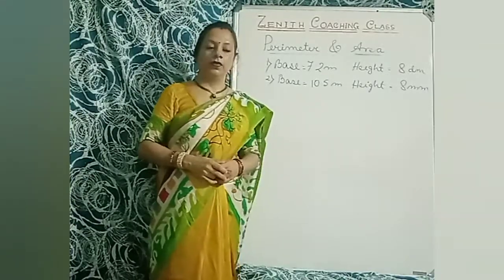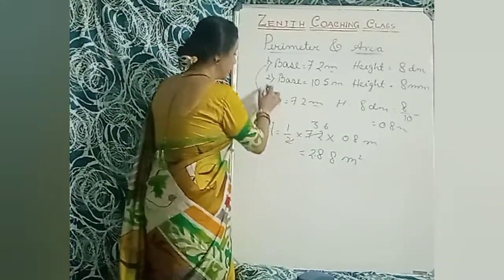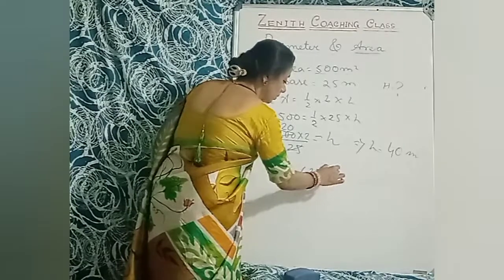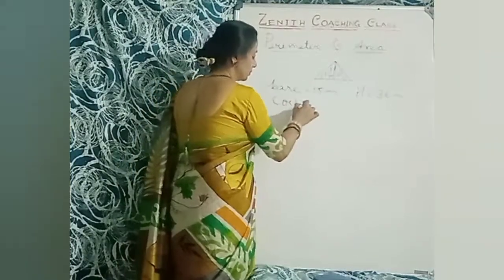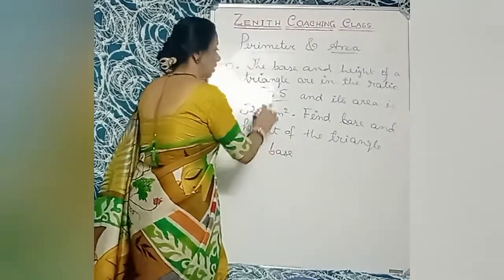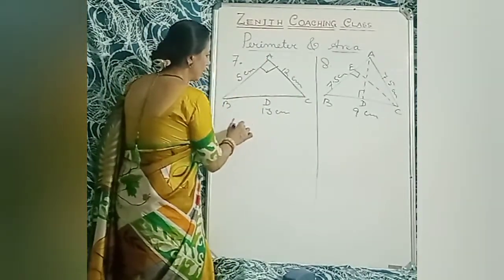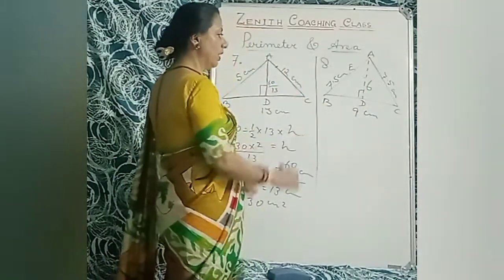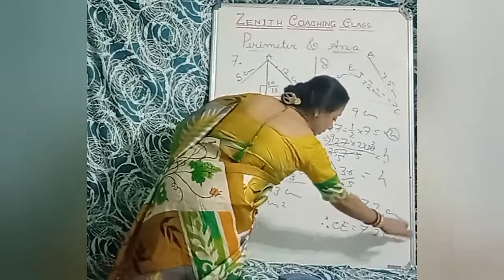Area and Perimeter for class 7 icse cbse and other state boards........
PERIMETRE AND AREA for class 7
keep supporting.